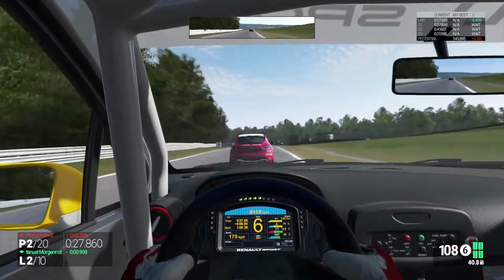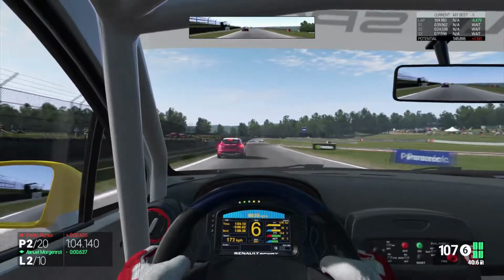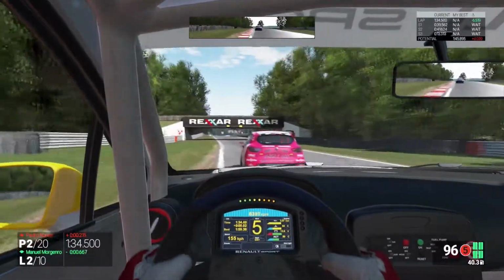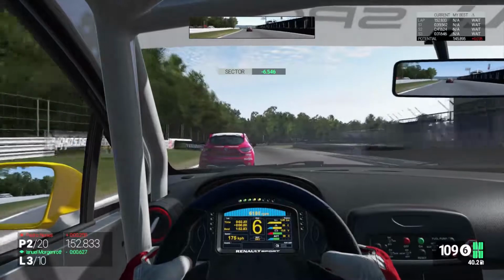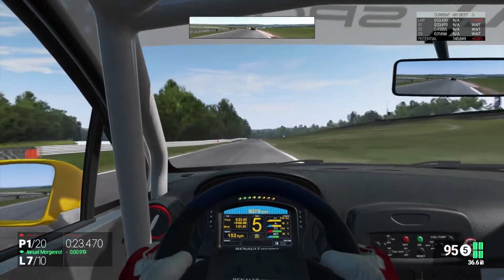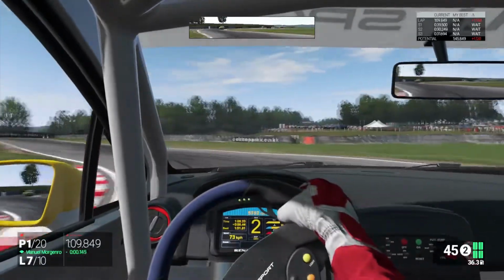Project CARS: Tight Race, Oulton Park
Racing the Renault Clio at Oulton Park, following the previous two car setup videos based on this circuit. This is a close race, Touring Car style, along with my first live commentary as some people have requested. Had a great time doing live commentary. Hopefully you will enjoy it along with explanations on car setup effects for this track. Sorry for the low engine volume this time, will be better in the next video.

Information you may find useful…